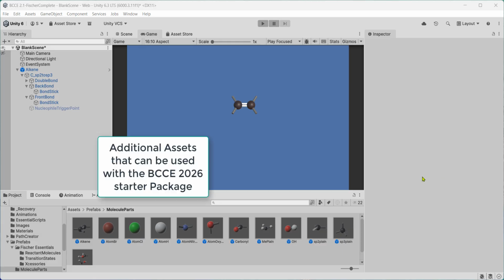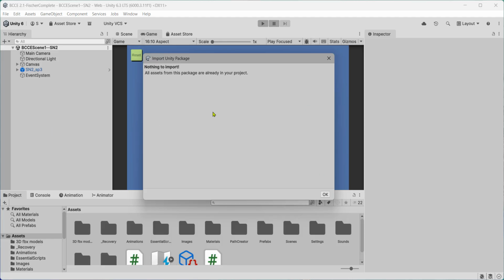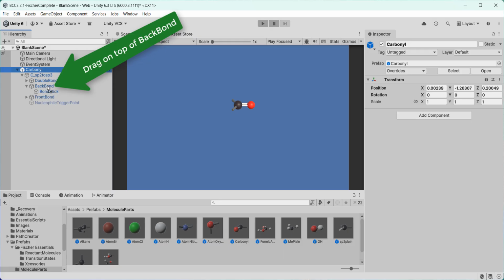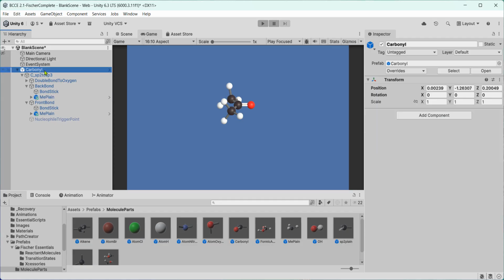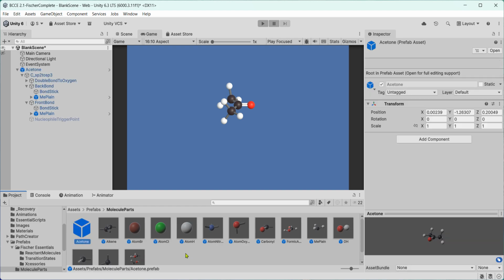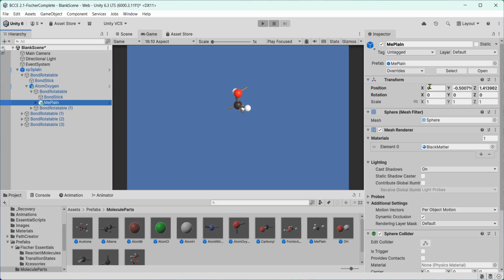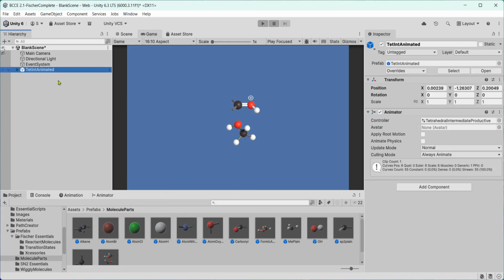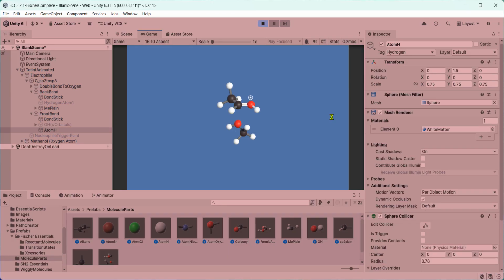BCCE Video #13: Molecule Builder Add On Package